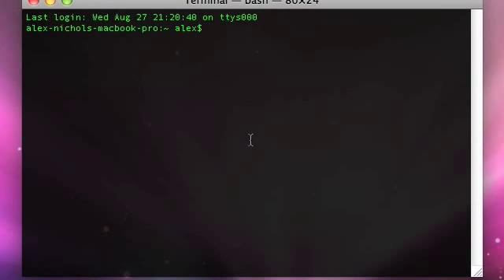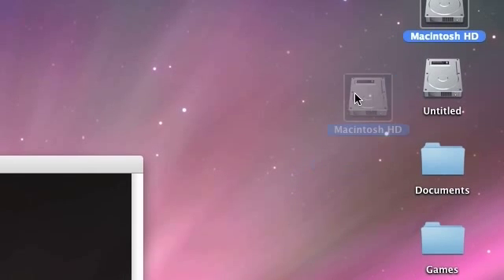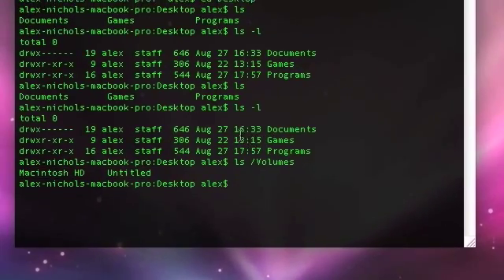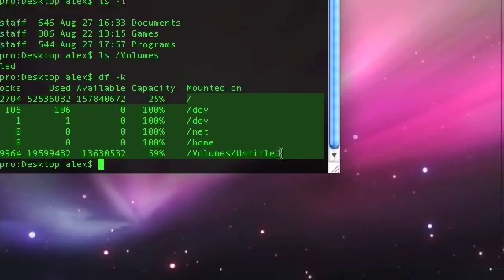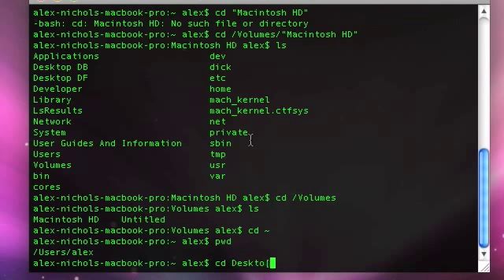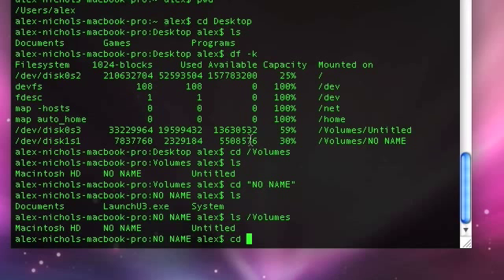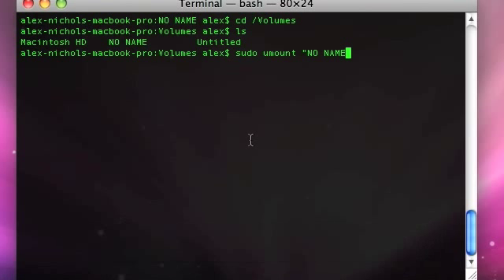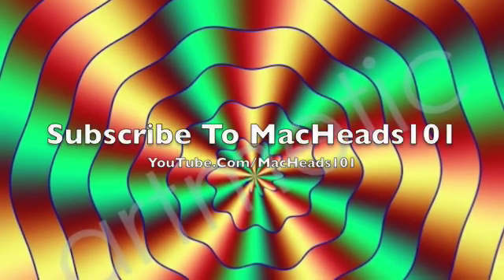Terminal Lesson 9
Todays Topic: Hard Drives...
Removable, External, Internal.  Network Drives.